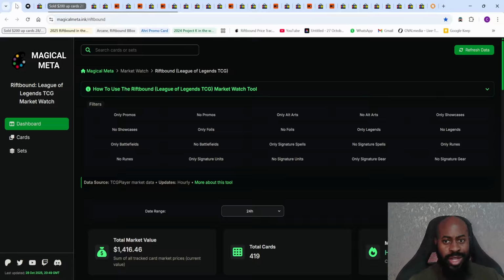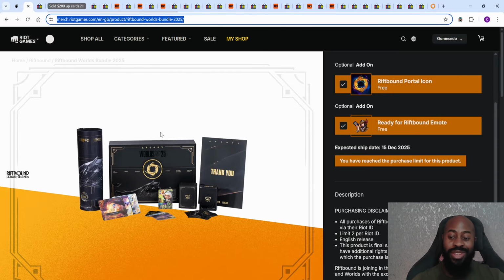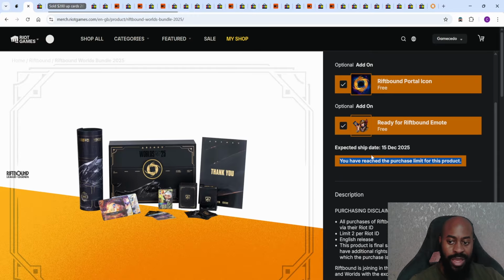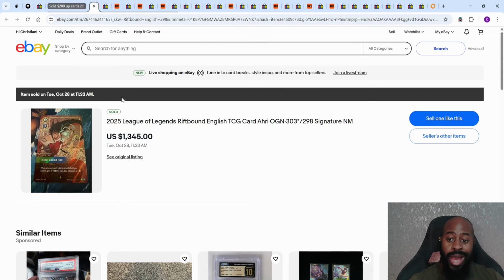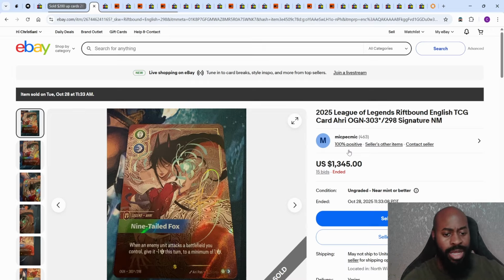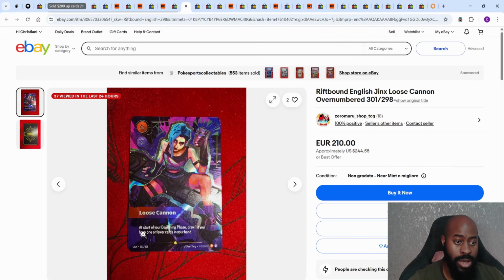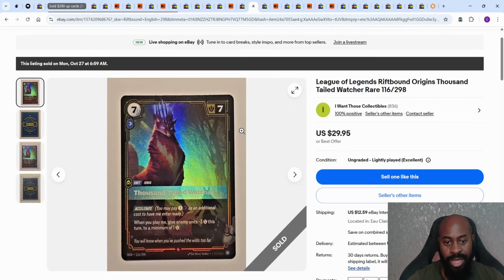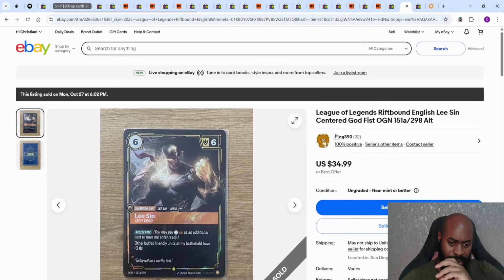RIFTBOUND TCG | WORLDS 2025 BUNDLE RELEASE | $1300 SIGNATURE SALE?!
Cedo Crew, talk to me! Releasing this 29/10, yesterday we had the sale of the 2025 Worlds Bundle, going for around £100/$100. The release was... Questionable, but better than most Pokémon releases, to be honest.

Anyway, checking out a few more sales for rare cards, and a look at a few cheaper cards that are seeing sales.

Scalpers are trying to get product, so let's find a safe space to find stock and chit chat. We're 80 members strong at the moment: